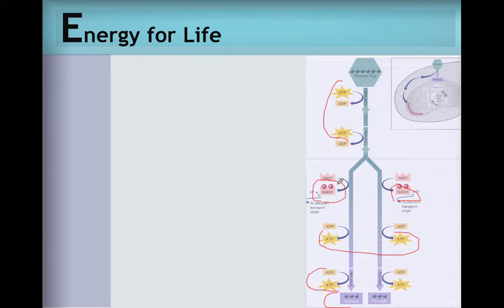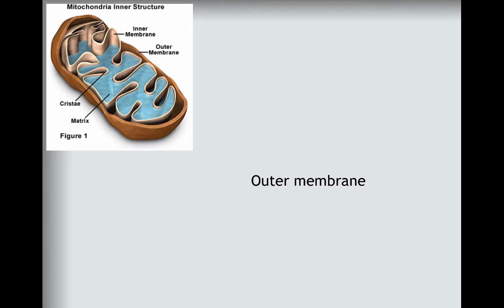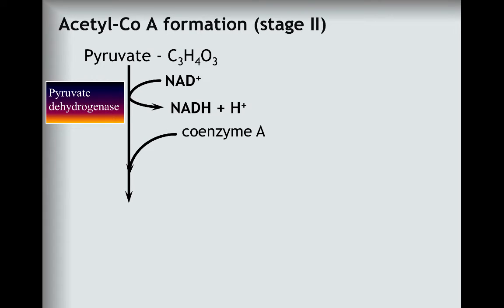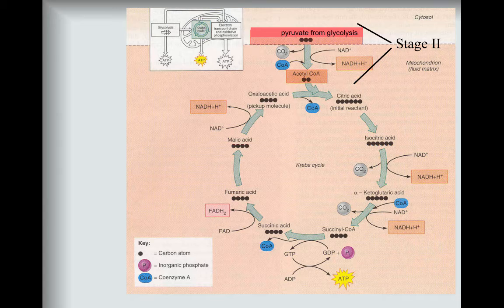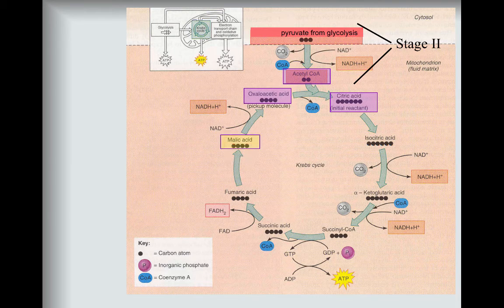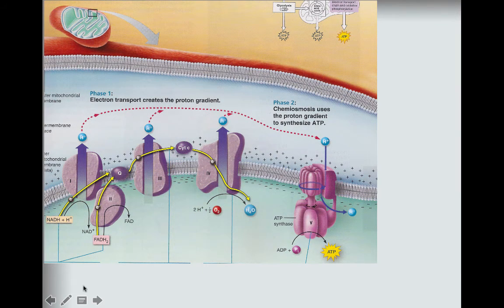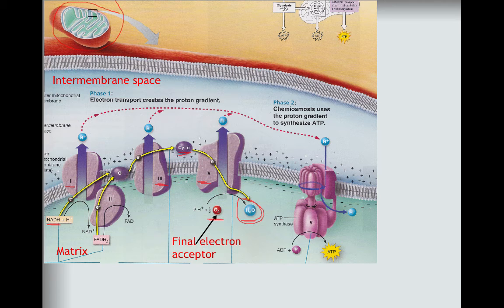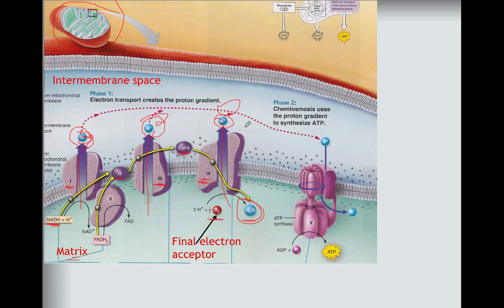Energy Metabolism Video 3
This is the third video in the energy metabolism videos for the Human Physiology course. The focus in this video is on the Kreb's cycle, electron transport and oxidative phosphorylation.